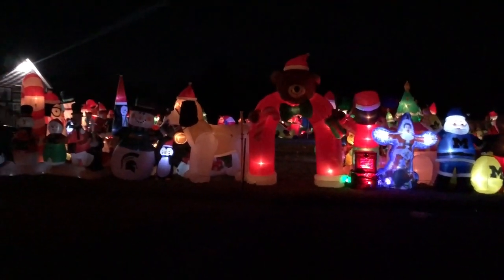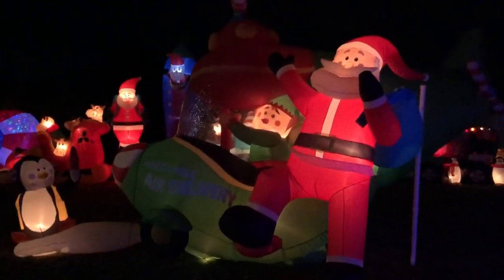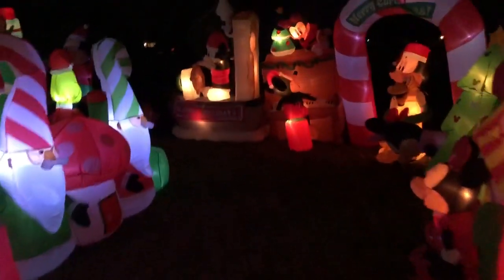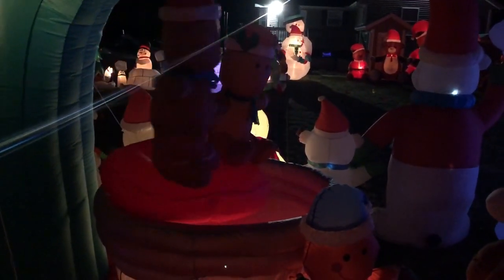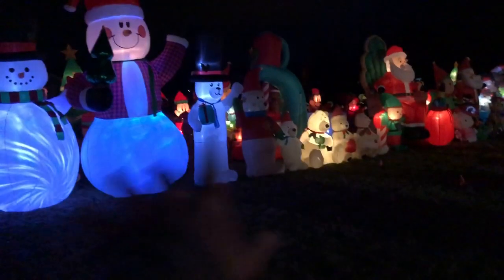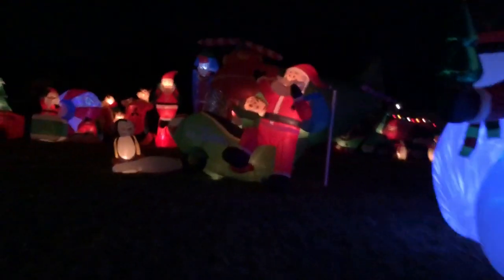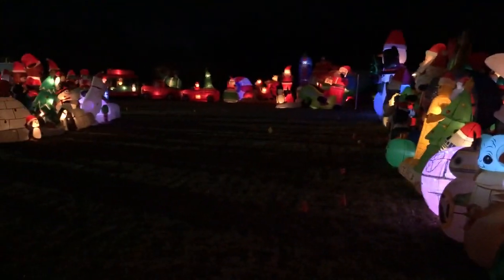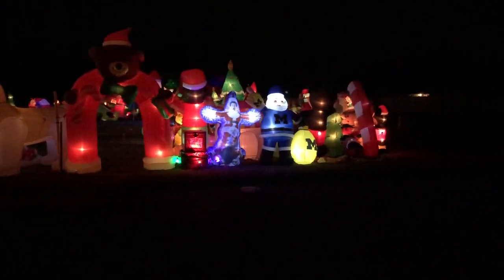Day 4 of setting up our 2022 Christmas display, we plan to have over 200 inflatables this year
This is what our display looks like after the fourth day of setting up our display. We have 120 inflatables set up so far and we figure this year we will have over 200 inflatables in total.

HolidayHouse5777

Christmas holiday decorations blowups display